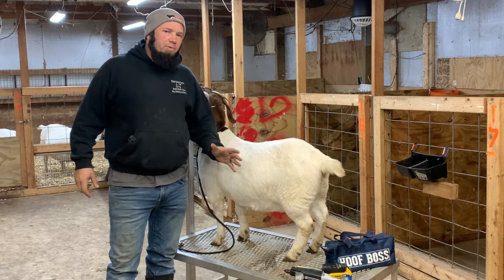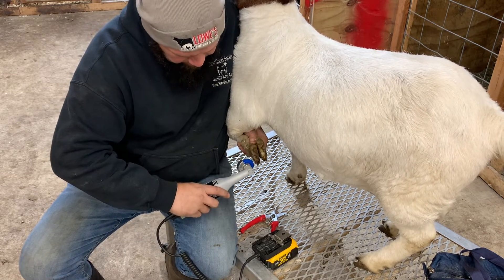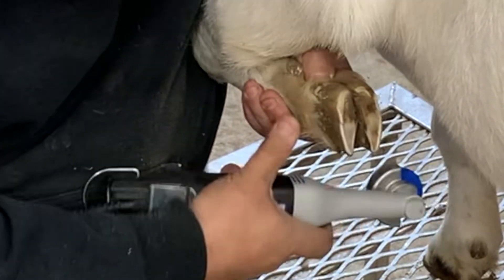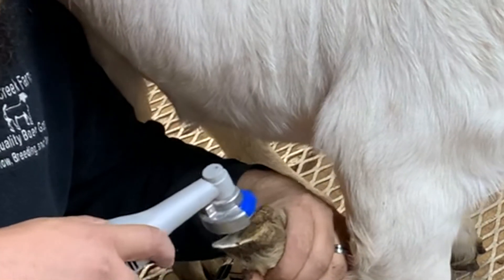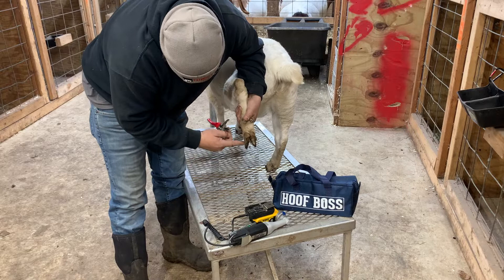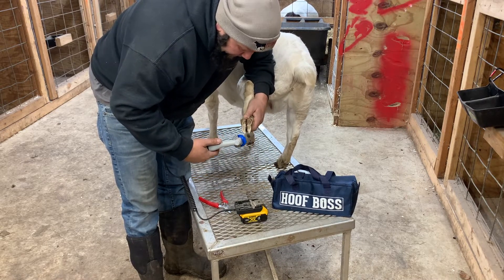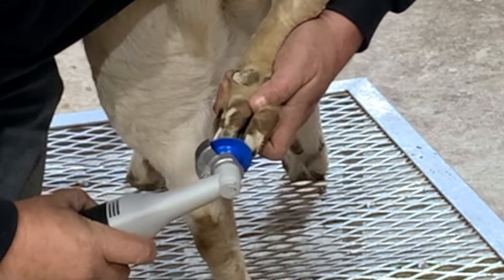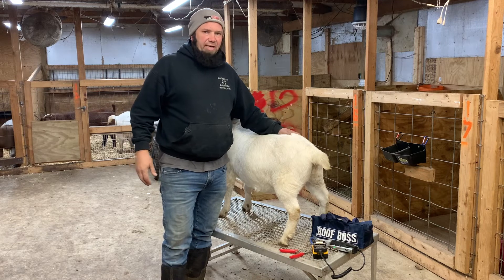Using A Hoof Boss To Trim Goat Hoofs Part 2 (Boer Goats) (electric hoof knife)( goat hoof trimming)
This is Part 2 of a 3 part series. Today we are using the Hoof Boss to trim goat hoofs.

Hoof Boss